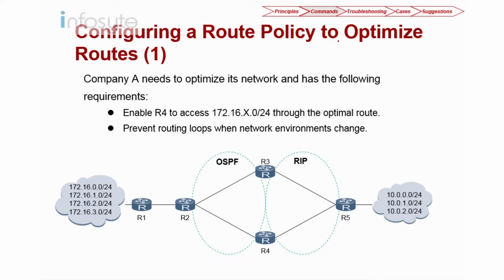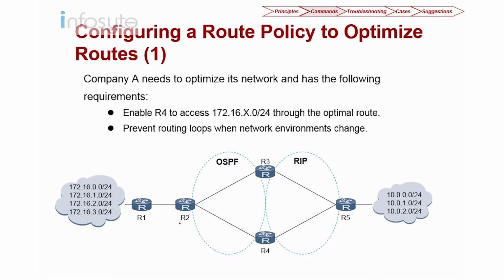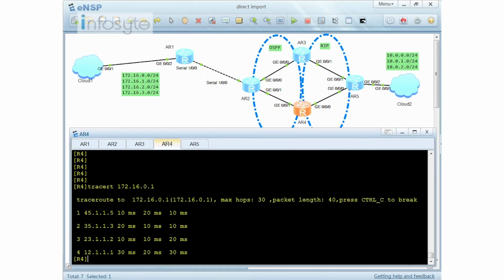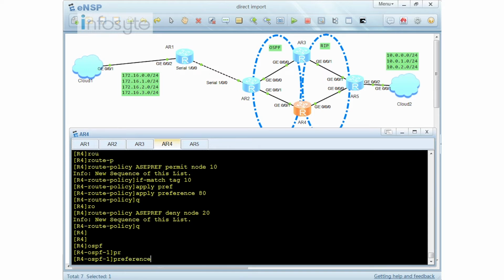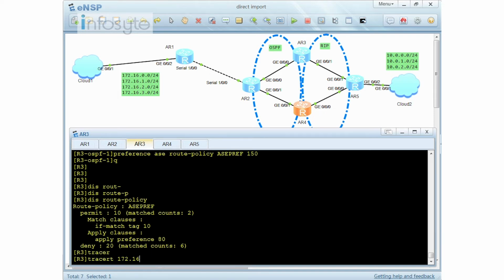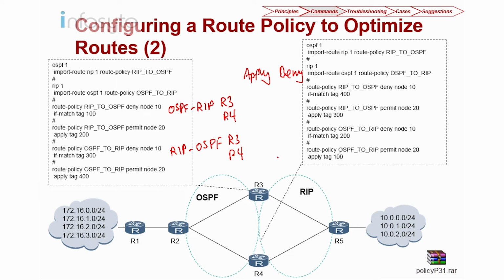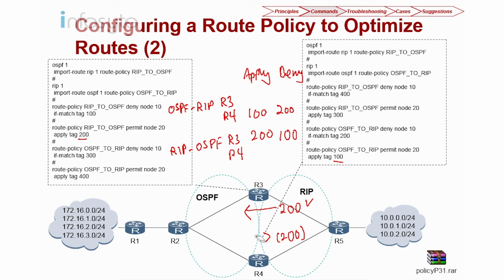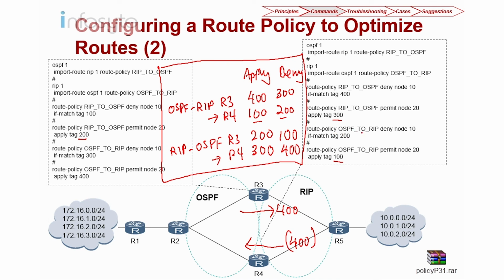Huawei HCIE Routing & Switching Training : Route Import and Control Part 7